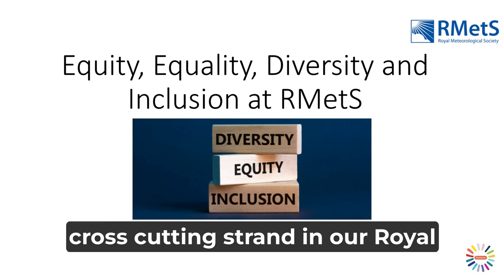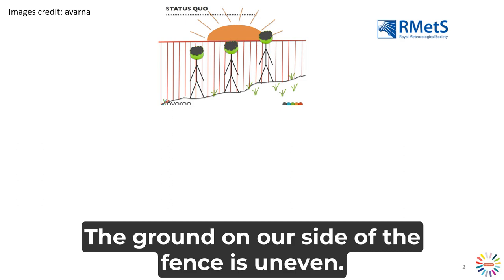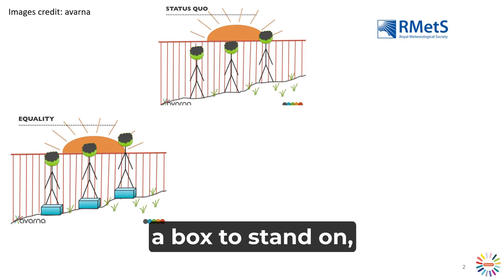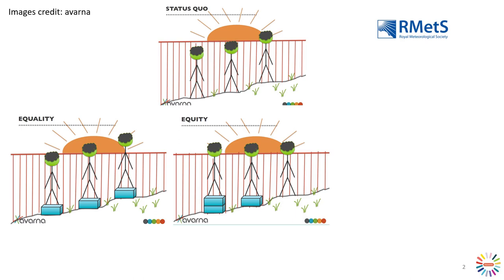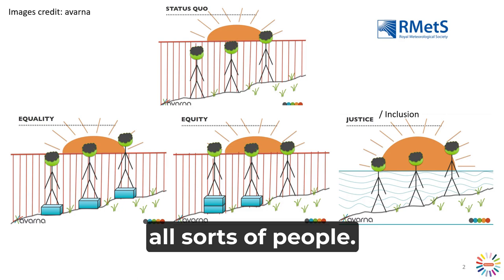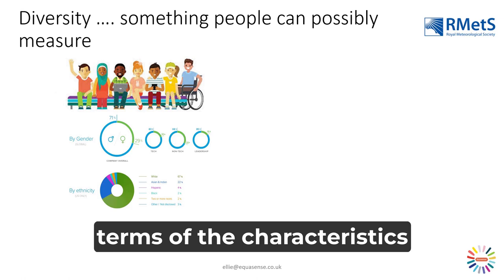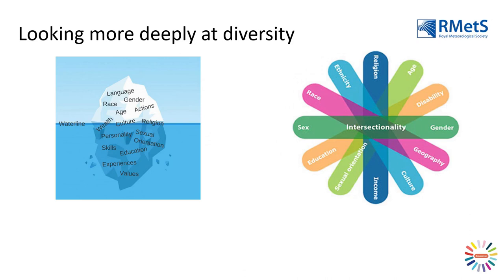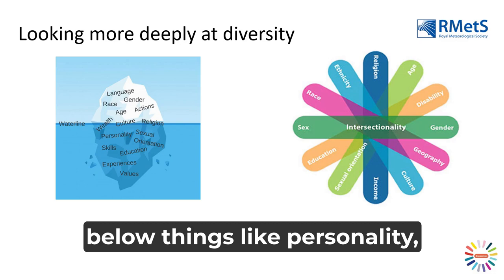What is Equity, Equality, Diversity and Inclusion?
In this short video former President of the Society (2016-18), Ellie Highwood, explains the terms equity, equality diversity and inclusion.

In the meteorology profession, we know that currently some groups who share particular characteristics or identity labels are underrepresented, and some people experience the professional world of science differently to others.

We want to play our role in removing barriers set up by wider society or systems, as well as those closer to home. Find out more about what we're doing